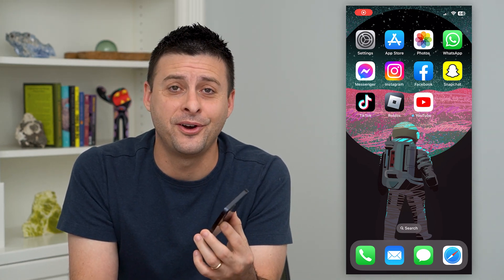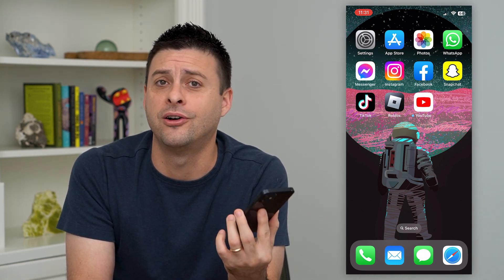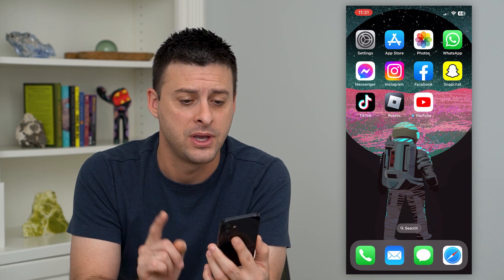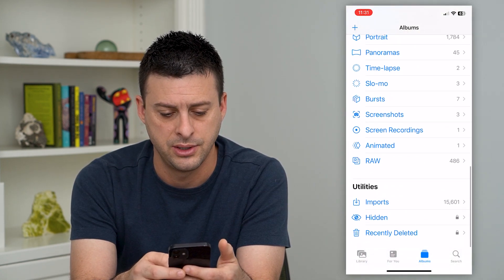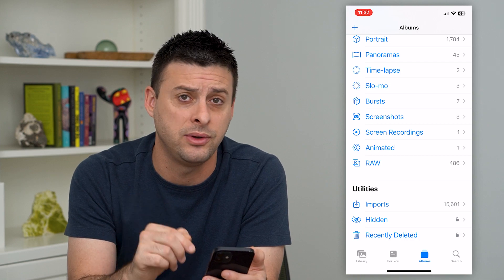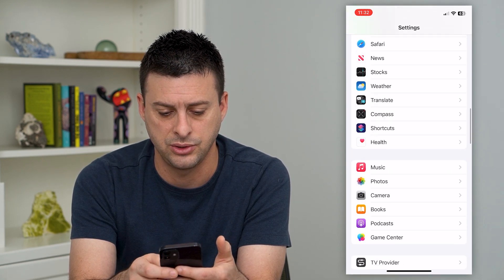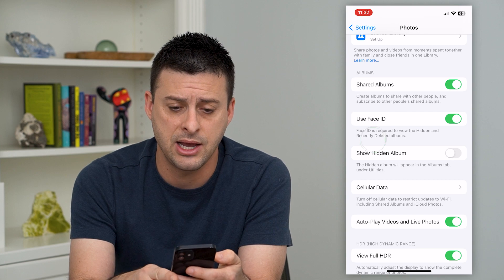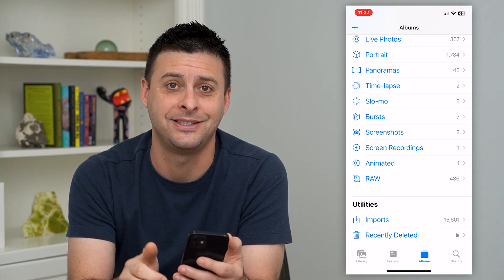How To Hide Hidden Photos Album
Let's fully hide the hidden photos album on your iPhone so no one knows about your hidden images or videos.